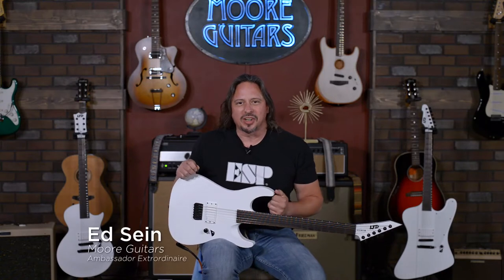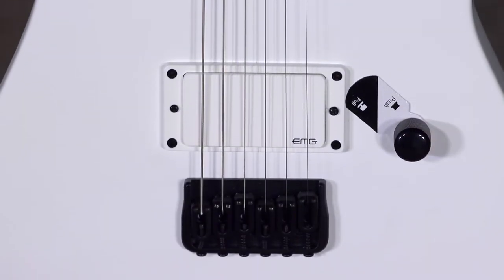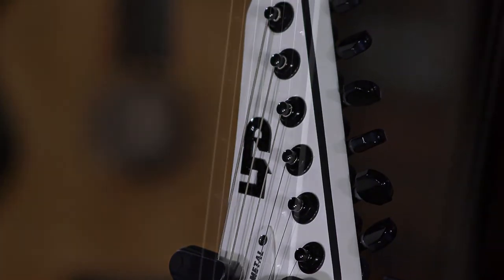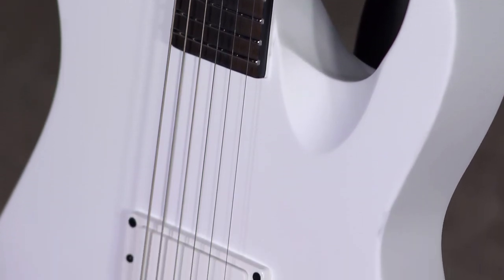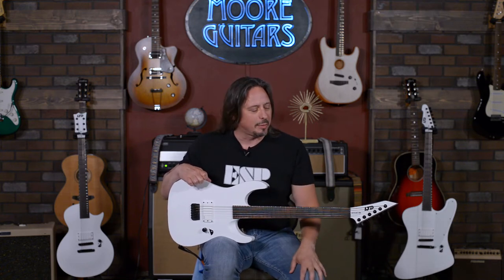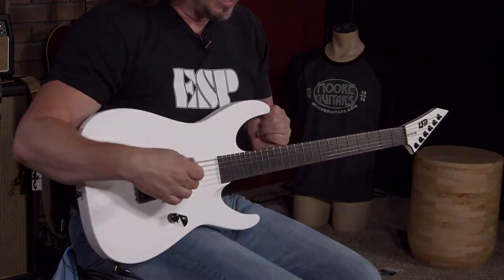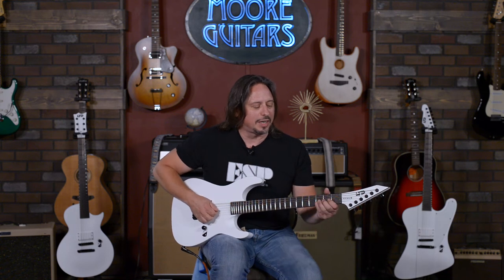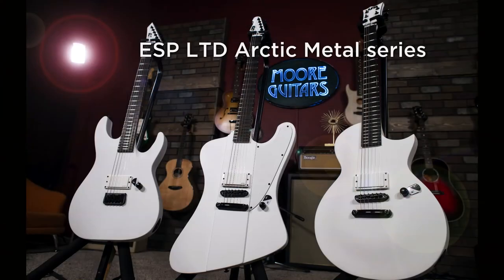ESP LTD Arctic Metal Series - Here's the M-HT!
You don't have to go to the Dark Side. Choose the Force of the Arctic Metal series - the counterpart to LTD's Black Metal series.

Based on the specifications of ESP LTD's 1000 series guitars, these are instruments for serious players at very affordable prices. The Arctic Metal M-HT features neck-through construction, a fast, Extra Thin U neck carve, ebony fretboard, locking tuners, Hipshot bridge, and a coil-splitting EMG 81 pickup. This is a LOT of metal for your money.  Get one in your hands!